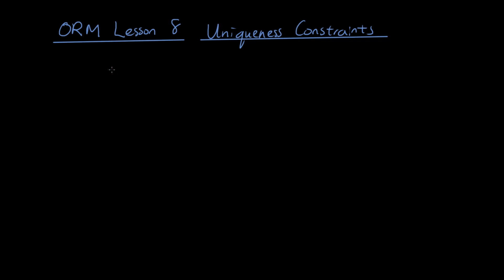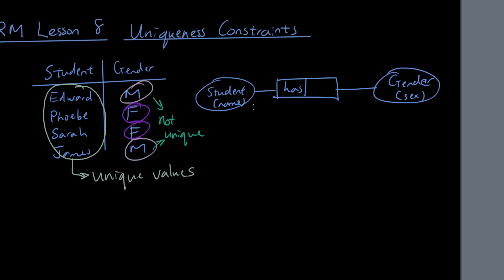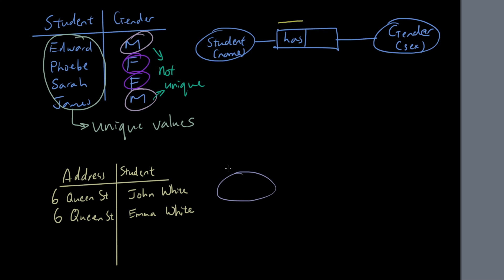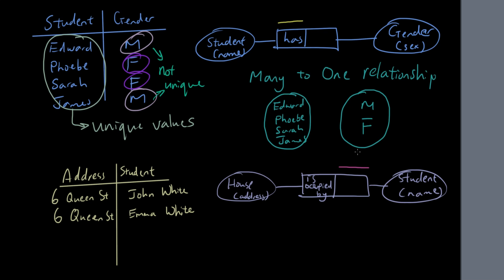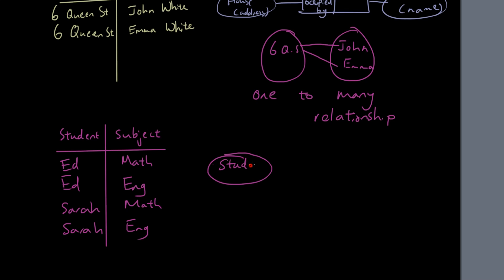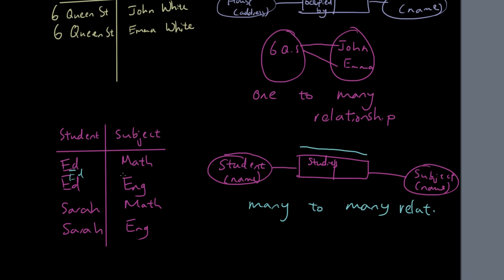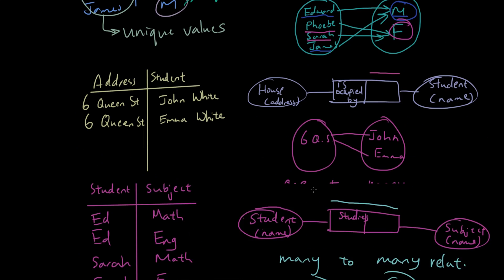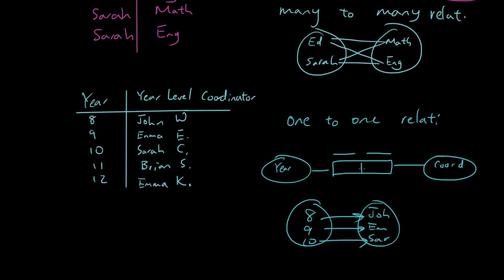ORM (Object role modeling) Lesson 8 - Uniqueness constraints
In this lesson we talk about how to add unique constraints (many to one, one to many, many to many, one to one)